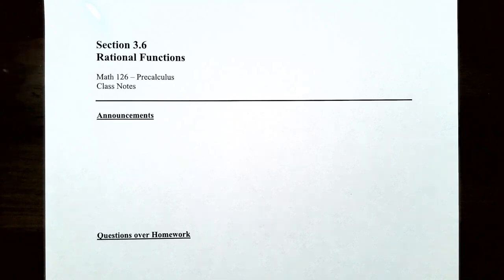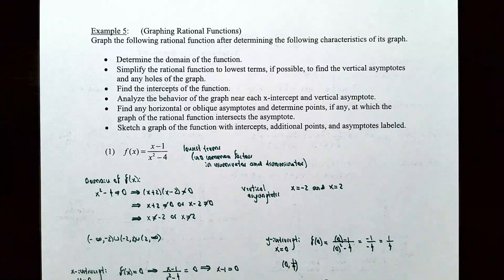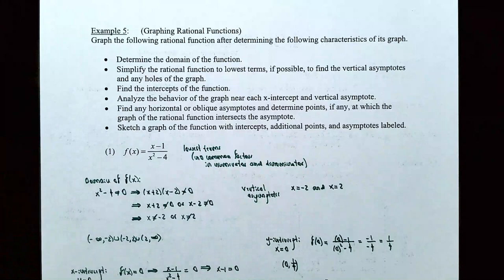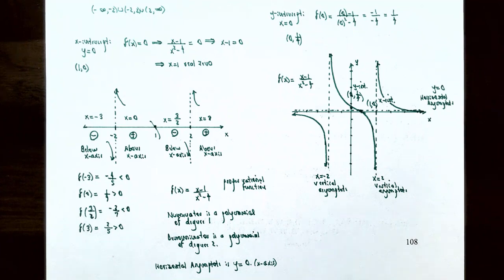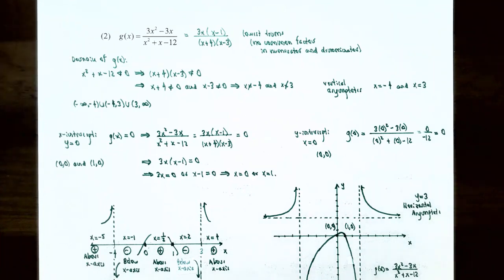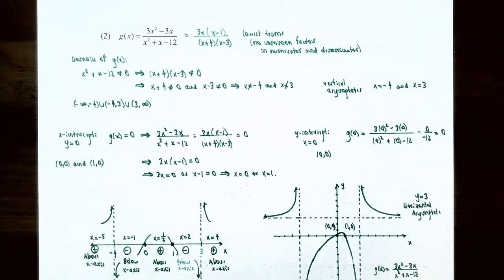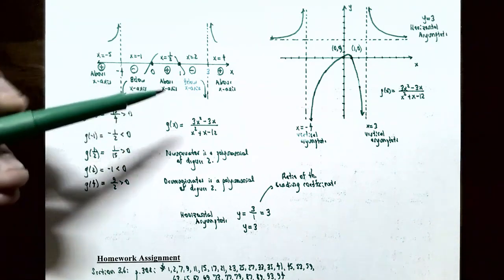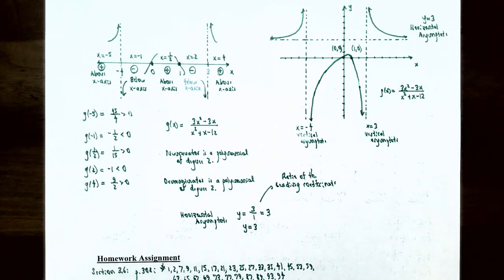Graphing Rational Functions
In this video we discuss how to graph a rational function by analyzing the behavior of the graph near each x-intercept, hole of the graph, and vertical asymptotes. We also determine whether the graph of a rational function has a horizontal or oblique asymptote and if the graph intersects the asymptote. Then we graph a rational function with each x-intercept, any holes of the graph, and asymptotes.